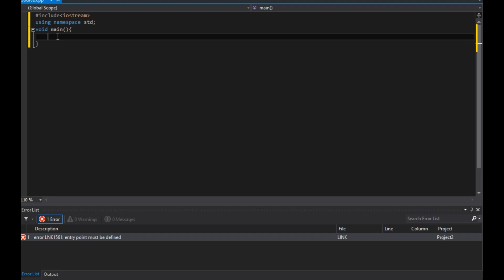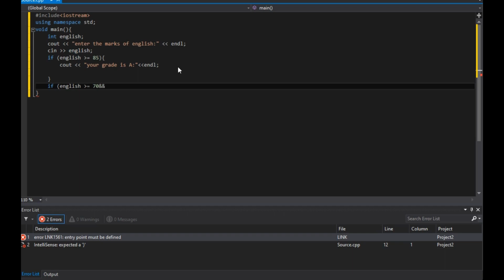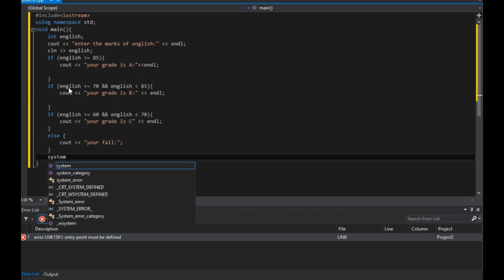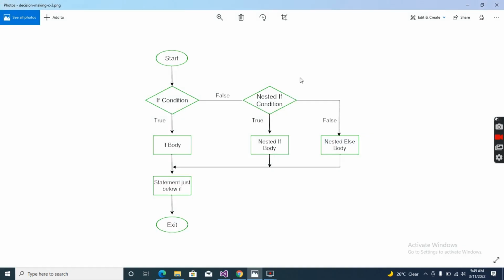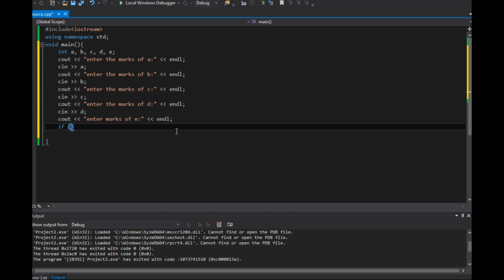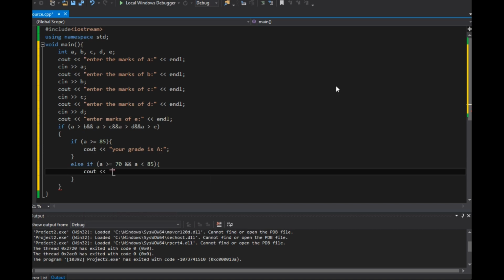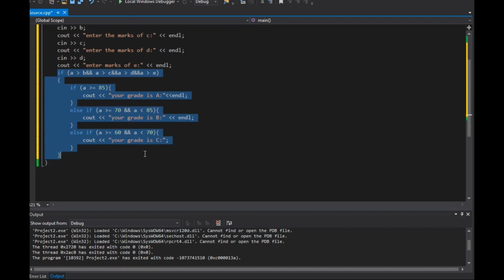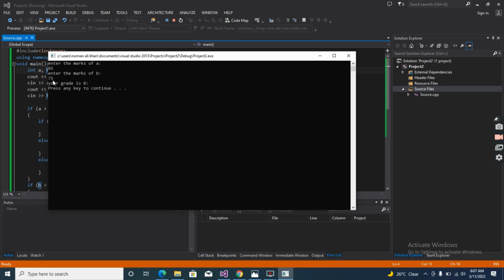Multiple If else and nested if c++ tutorial #2 by Noman Ali khan